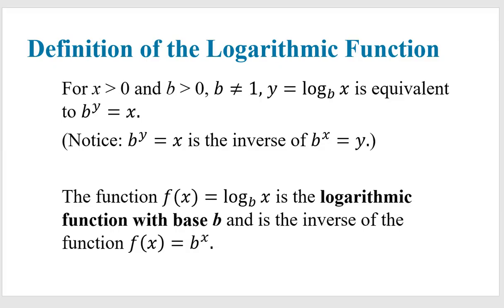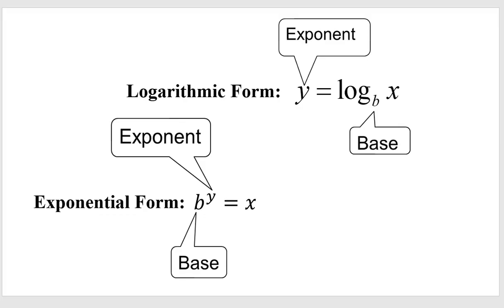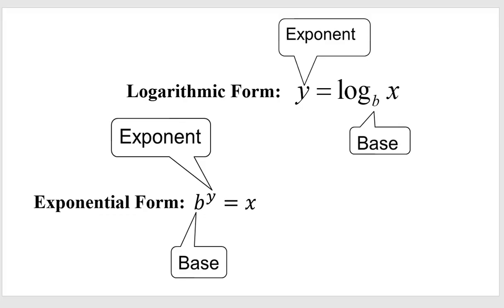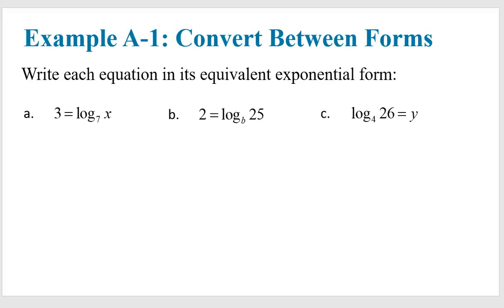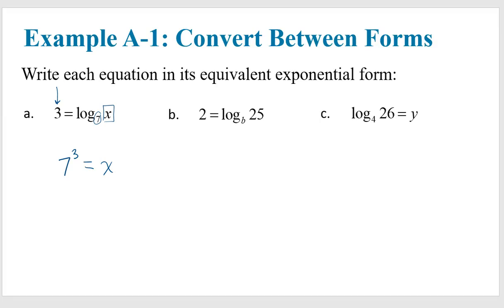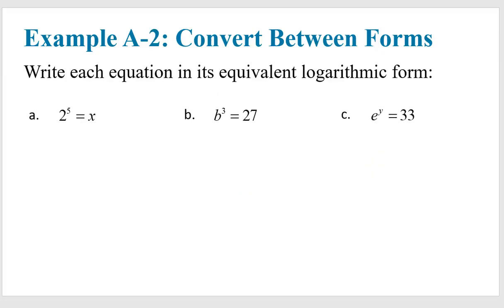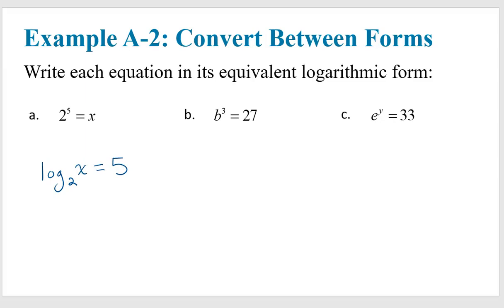Converting Between Exponential and Logarithmic Form